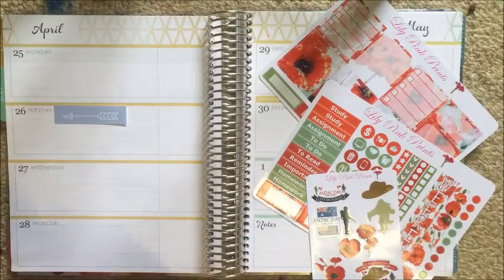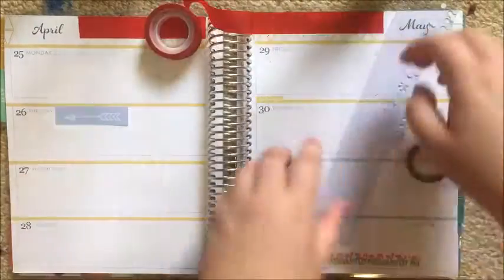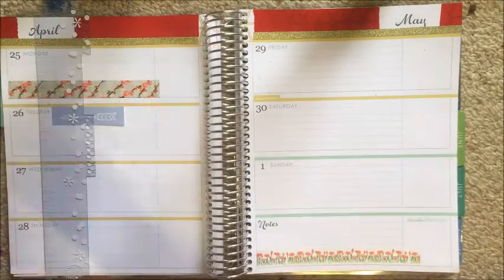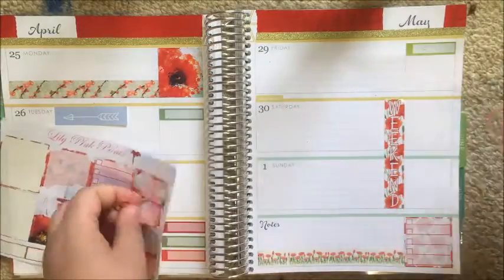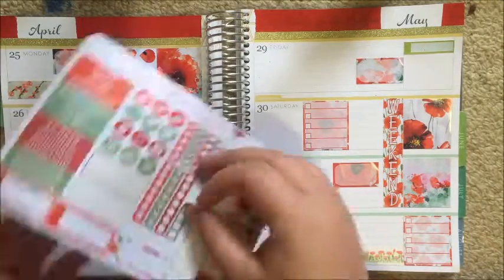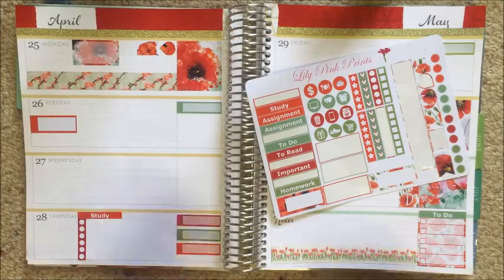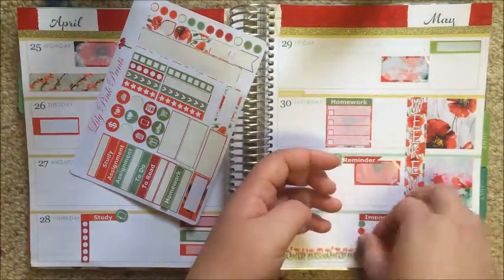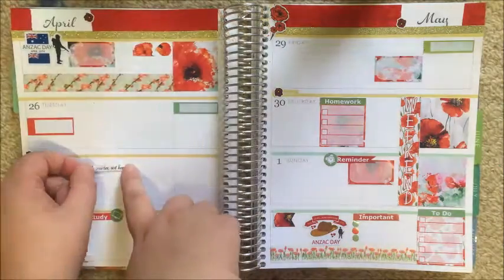Horizontal Plan With Me * Anzac Day * Dreamweaver Life *